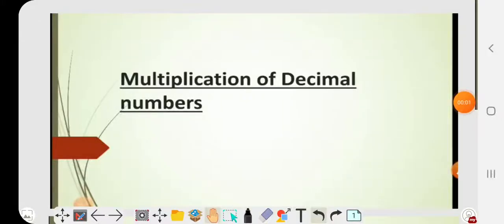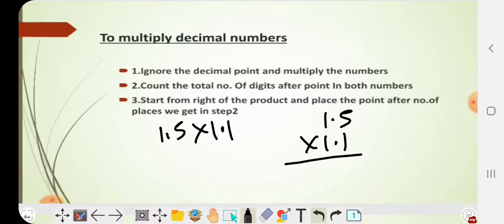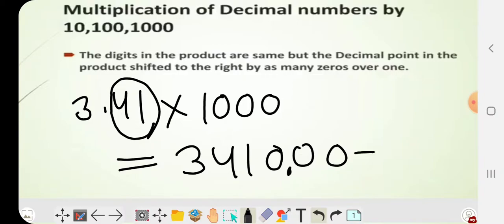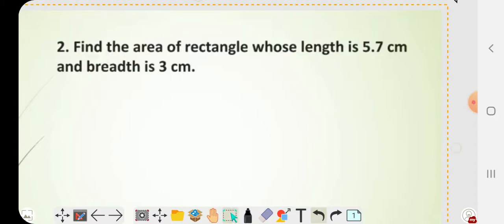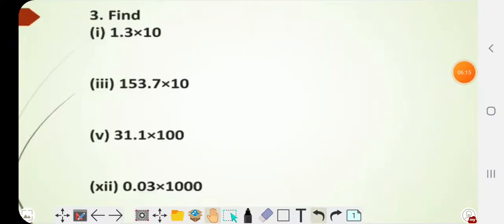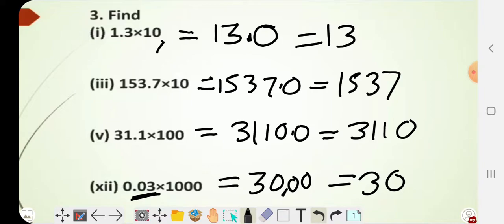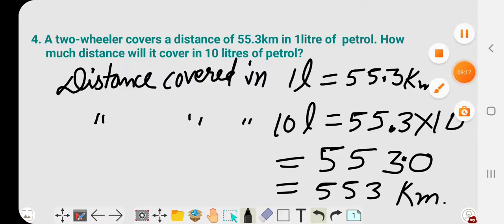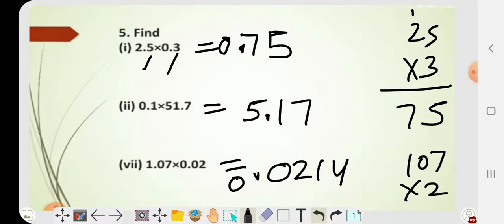mathematics exercise 2.6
class7
exercise 2.6